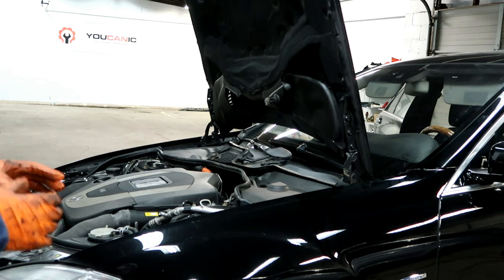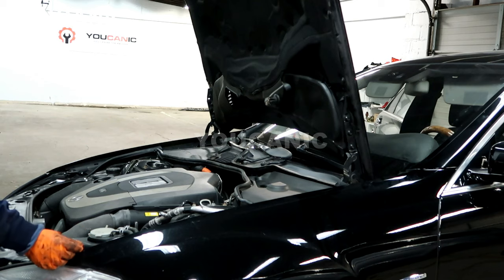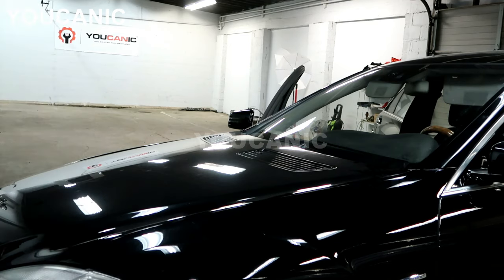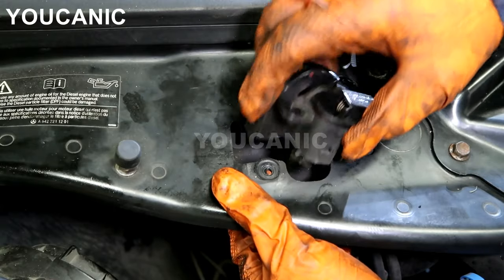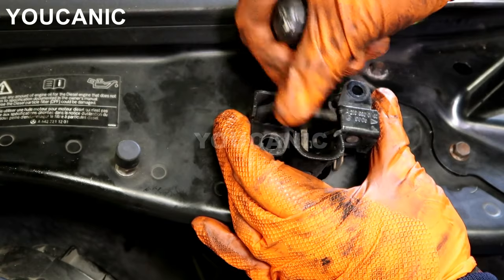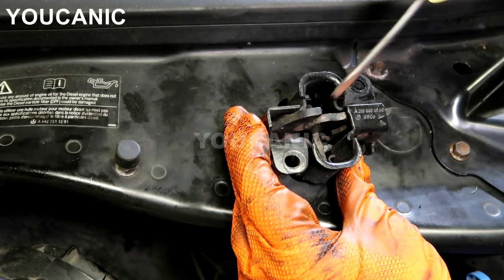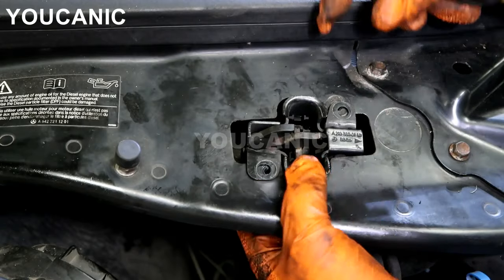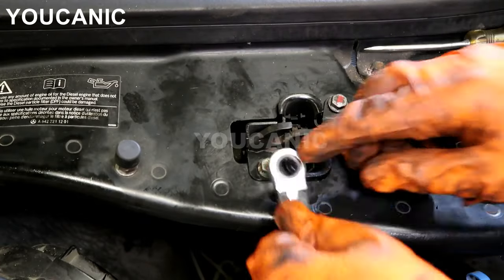How to Fix Mercedes-Benz Hood Open Warning on Instrument Cluster when Driving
This video likely provides a guide on how to fix the "hood open" warning on the instrument cluster of a Mercedes-Benz vehicle while driving. The video may cover the tools and steps necessary to troubleshoot the issue, such as checking the hood latch and wiring connections to ensure they are properly secured and functioning. It may also offer tips and tricks for resetting the warning light or addressing any underlying electrical or mechanical issues that could be causing the warning to appear. Additionally, the video may provide guidance on how to maintain the hood and latch system to prevent future warning light issues from occurring.